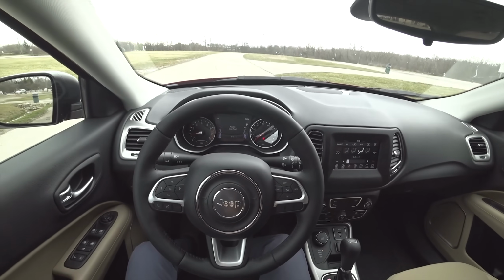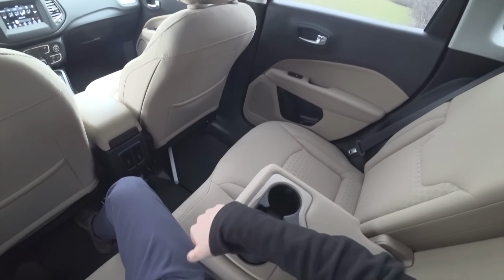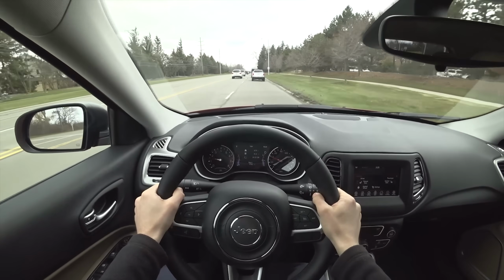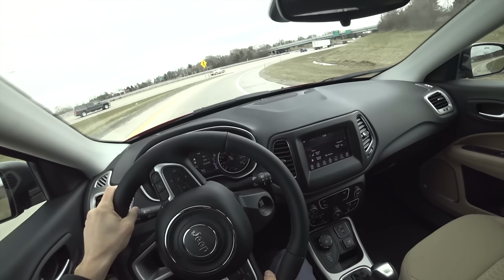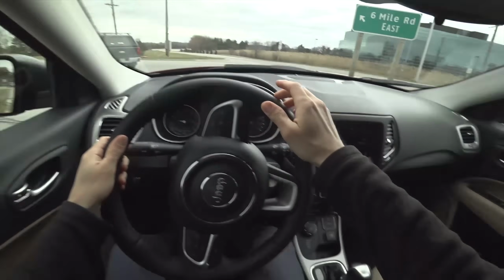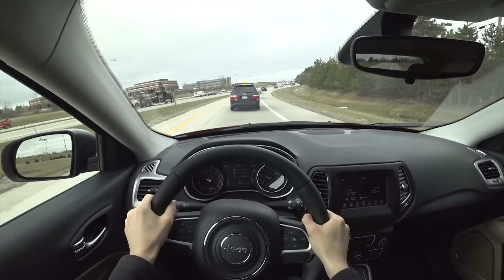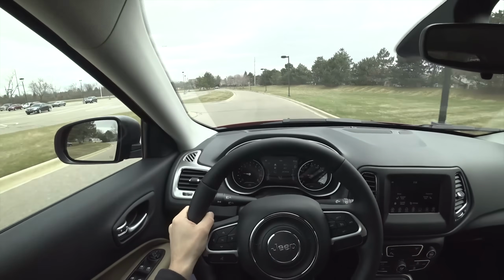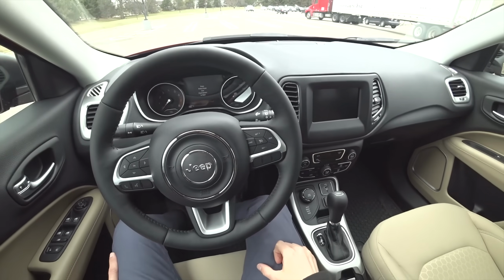2018 Jeep Compass Sport 4x4 - POV First Impressions (Binaural Audio)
-Filmed with the Sony FDR-X3000 4K Action Camera

2018 Jeep Compass
MPG: 22 city / 30 highway
Horsepower: 180 hp @ 6,400 rpm
Towing capacity: 1,000 lbs
Engine: 2.4 L 4-cylinder
Curb weight: 3,327 lbs
Wheel size: 16″ diameter, 6.5″ width

I don't really see the point in a Facebook page but have one anyway

The audio in this video was recorded with in-ear binaural microphones. If you wear headphones, your mind won't be blown, but it will go, "woah."

Here on TheTopher, I'm known for putting a camera on my face and driving cars. Whether it's about any of my personal cars or reviews on weekly test vehicles, the goal is to give you an idea of what a certain car is like to drive or live with. Most of my videos are filmed in POV, with my clothes on, and (for like the 5th time) with in-ear binaural audio. Which, if I haven't made it clear yet, is why you should wear headphones. Because of the whole "woah" factor. It's there, trust me. Try it, you'll see! Or don't. As long as you whitelist me on your adblocker I'm okay with whatever you do or don't do with regards to headphone usage. That is all. Why are you still reading this, you should be watching the video. With headphones! Hah, had to sneak that in there one more time. Later!